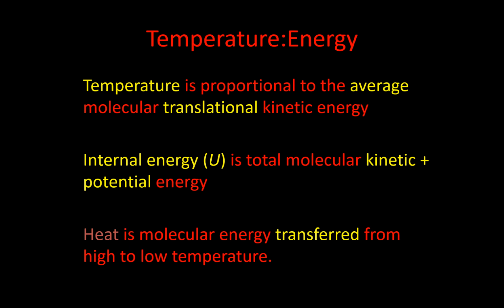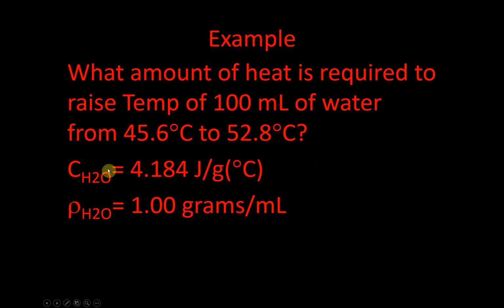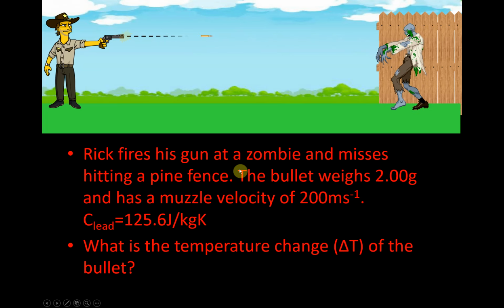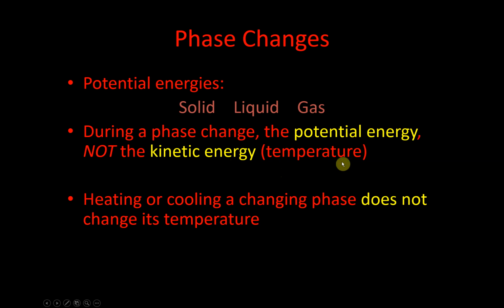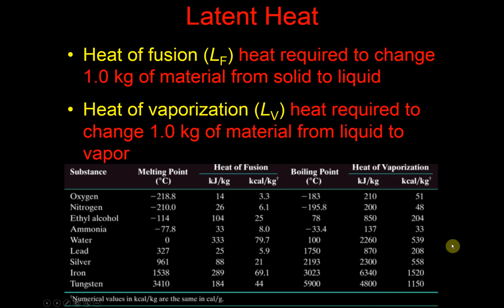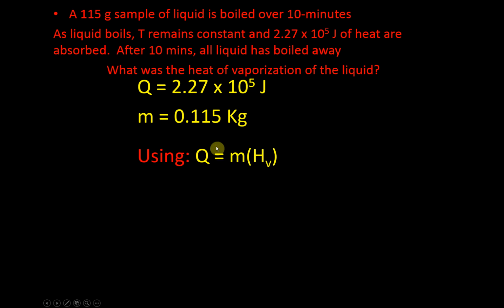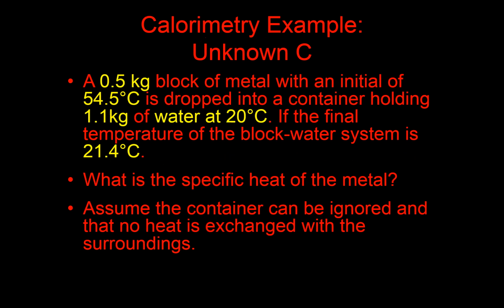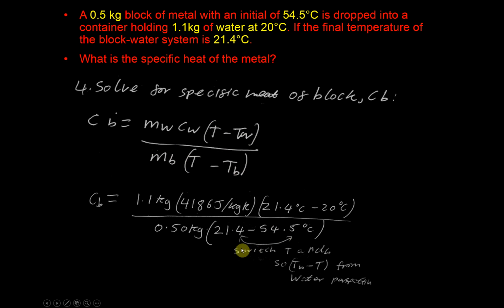Heat and Heat Transfer 2 Calorimetry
A 2020 recorded video lecture covering heat transfer specifcially the method of calorimetry